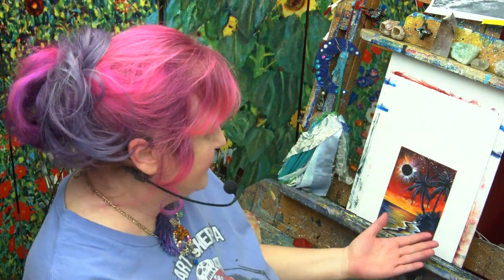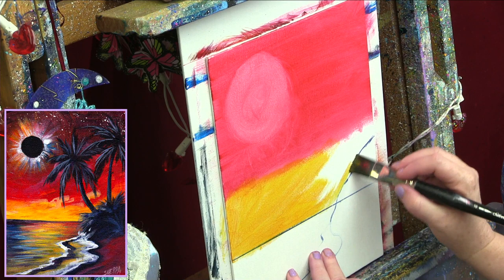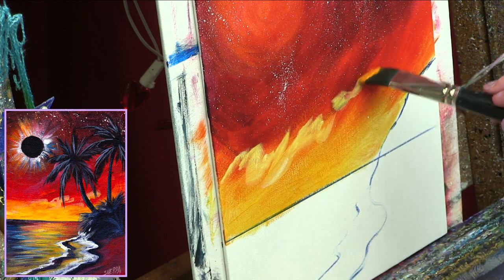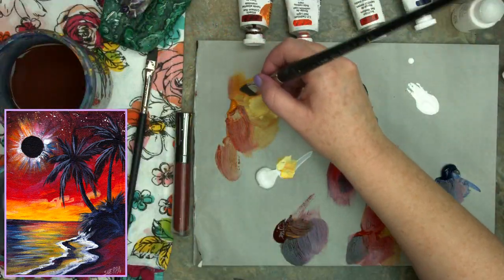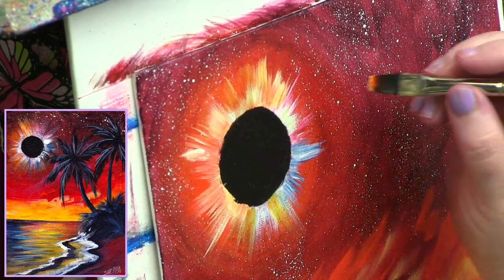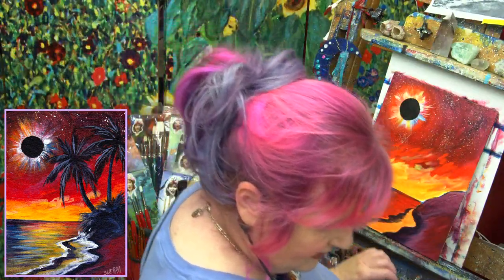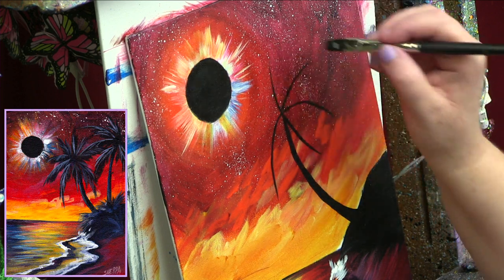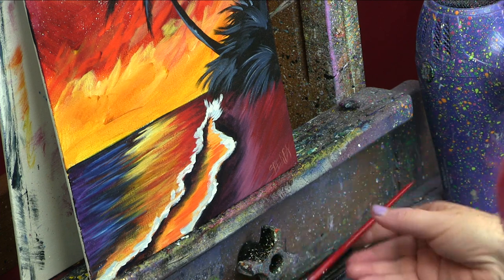Solar Eclipse over a tropical beach Fantasy Acrylic Painting tutorial SPACEWEEK | TheArtSherpa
How to paint a solar eclipse step by step for beginners. This is easy acrylic painting on canvas of Totality Beach. Remember the Eclipse by painting it and keeping the moment forever. You CAN paint this

9x12 Canvas board
22.86 X 30.48 cm

MY EASEL
Best European Easel *OS3
Jack Richeson La Vara Easel, Table Top

Bristlon®

1902 Bright long handle size 2, 4, 6, 8, 10
1900 Round size 4
1414S size 2” Cutter wide short handle
9503 Petite Round Tote Red
Detail Round

Sterling Studio®
6000S 3/0 Sterling Studio Round size 3/0, 0, 1 6002S Bright size 0, 2 6007S Script Liner 2/0
Black Pearl®

6400 Round size 4
6402 Bright size 2, 4, 6, 8, 10
Stencil Mini®

*** Other Supplies ***

Paper towels
Water cup
Chalk, a few colors
Ruler
Sharpie
Table easel
Delicious snack or beverage
A smile!
*** Other Supplies ***
Paper towels
Water cup
Ruler
Sharpie
Table easel
A smile!